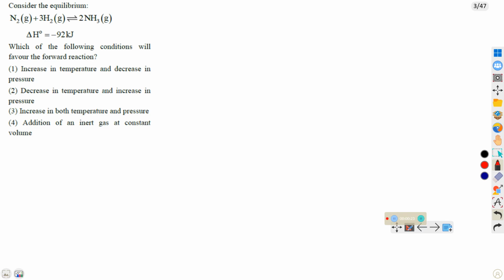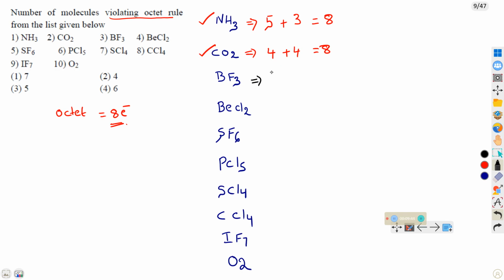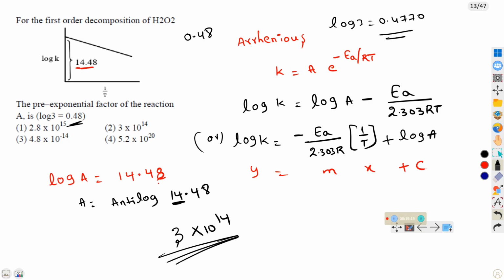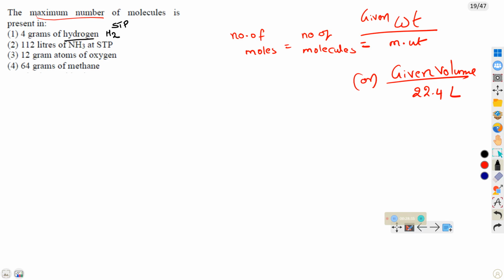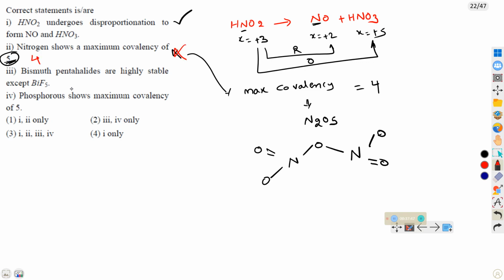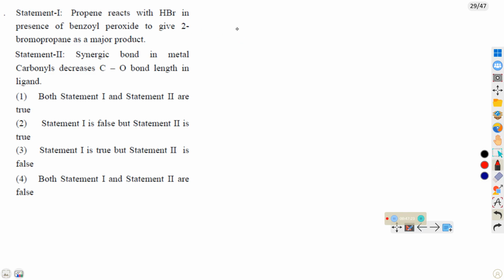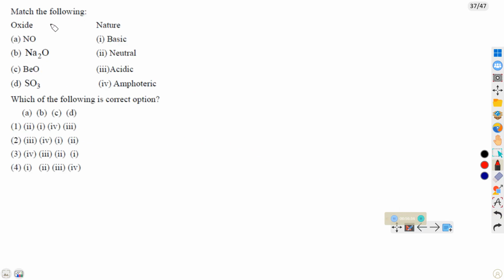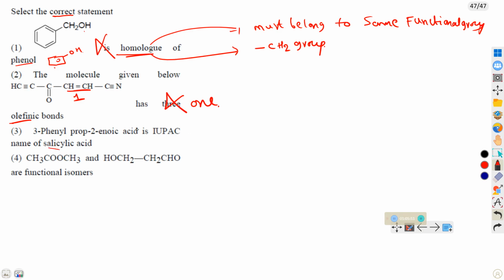Chemistry Grand Test 35 | Full Mock Test + Solutions